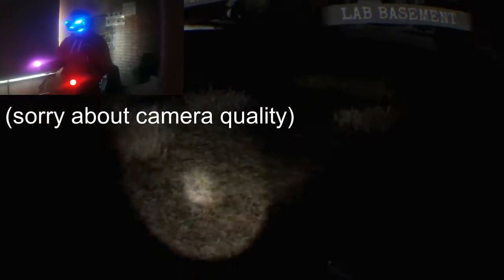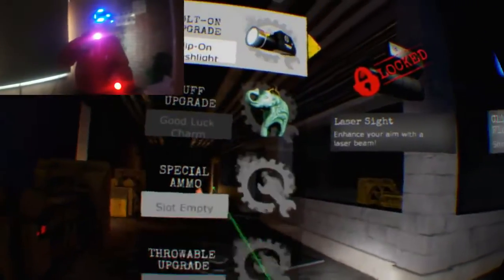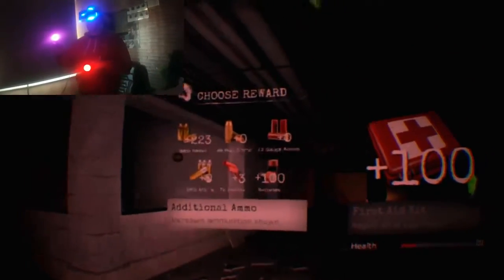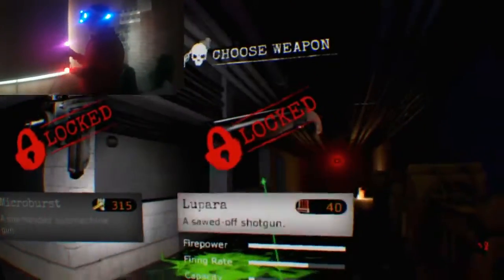The Brookhaven Experiment Gameplay/PSVR Reation